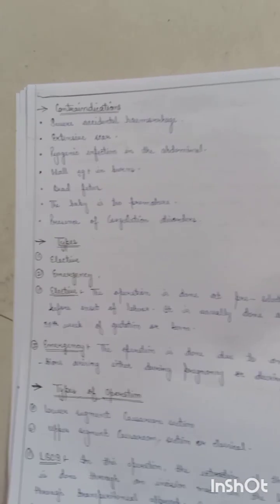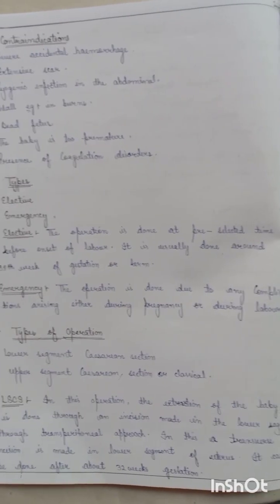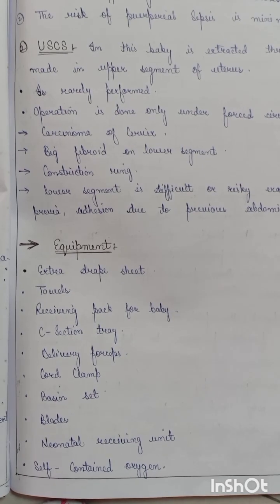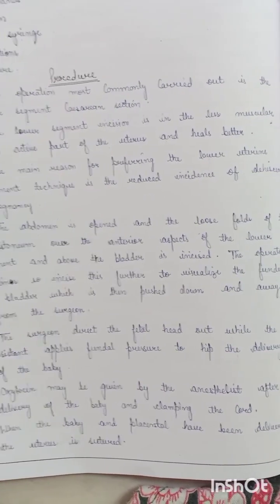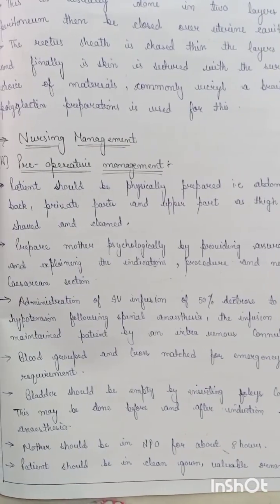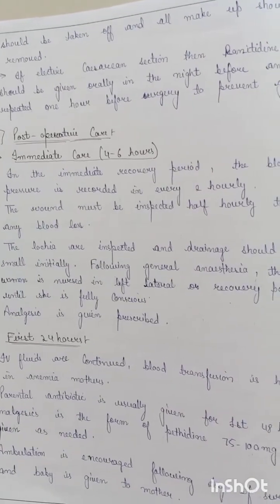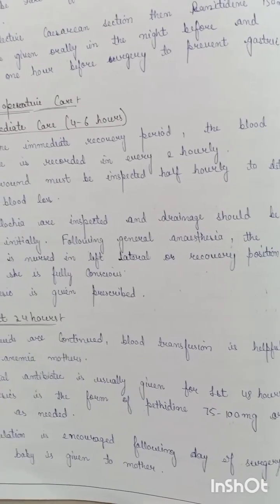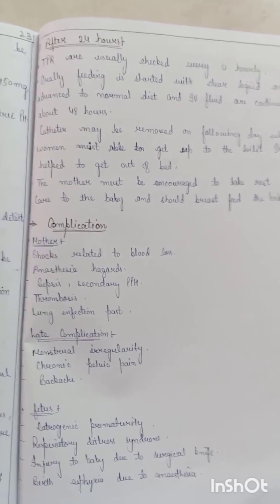procedure cesarean section maternal nursing#assignment